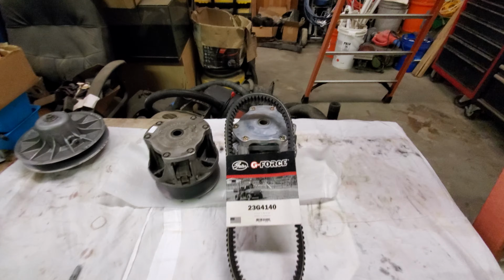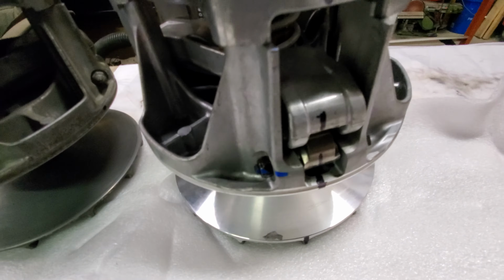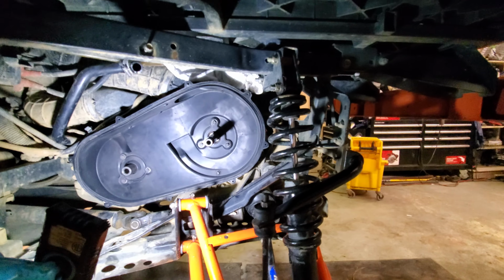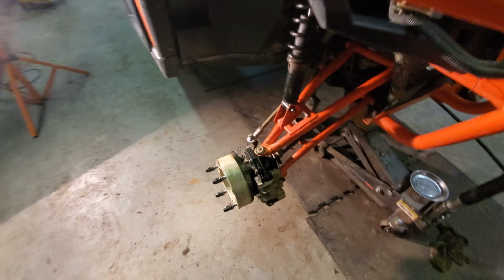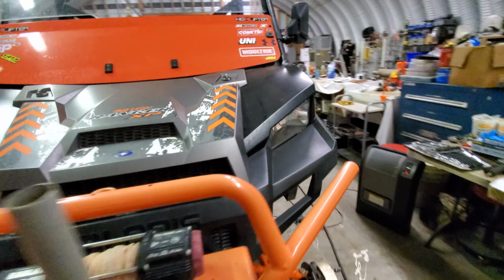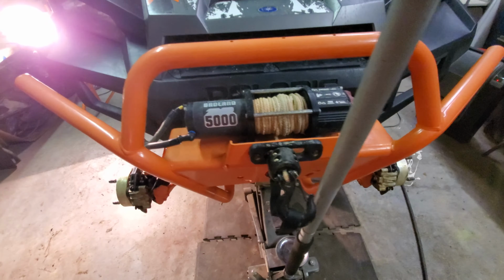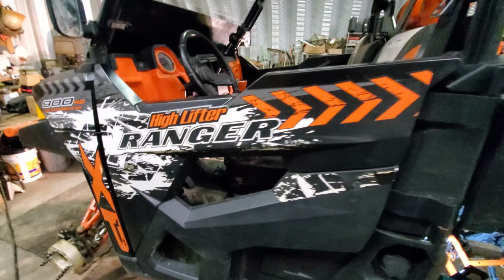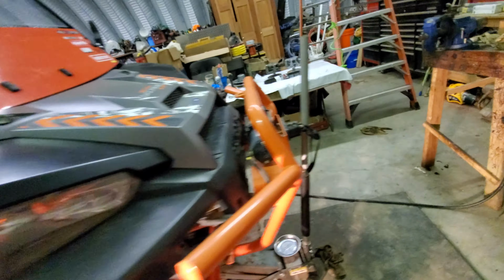2016 Polaris Ranger 900xp Ebay Primary came in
new garage products bushings are installed and new clutch and belt are in.